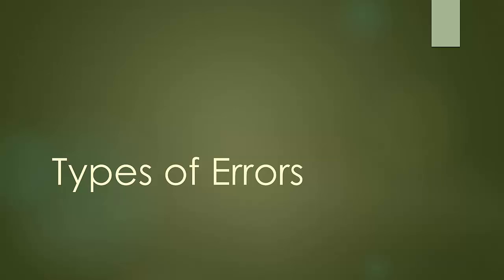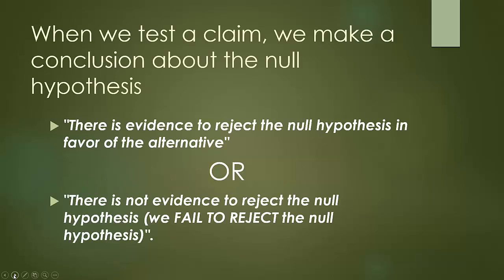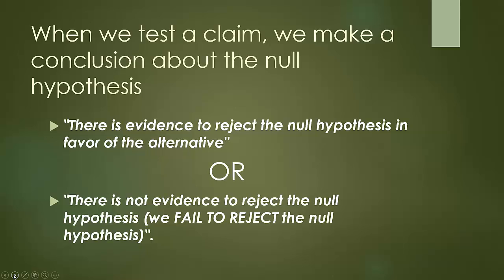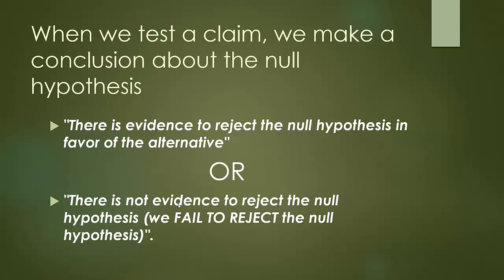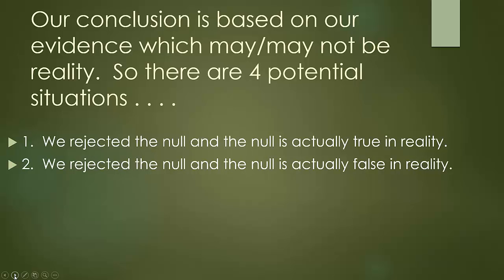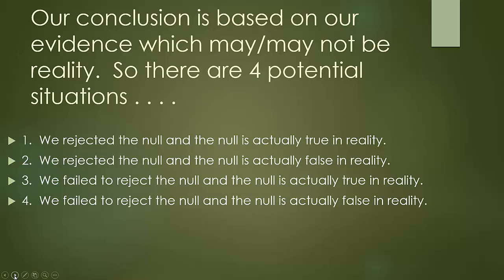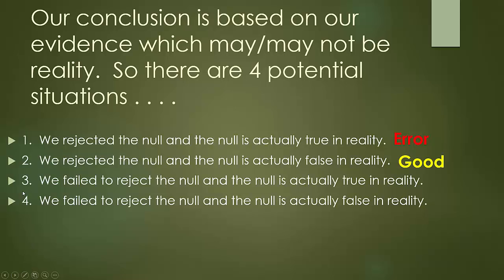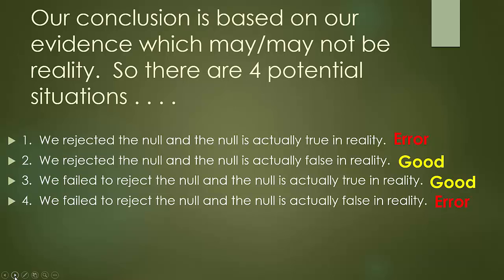Types of Errors